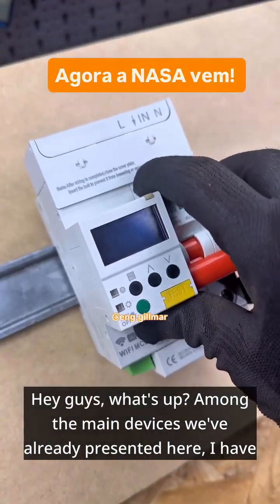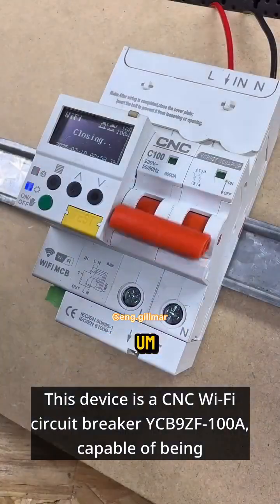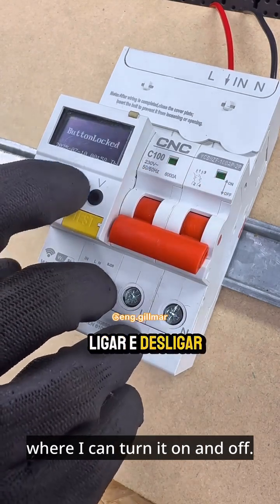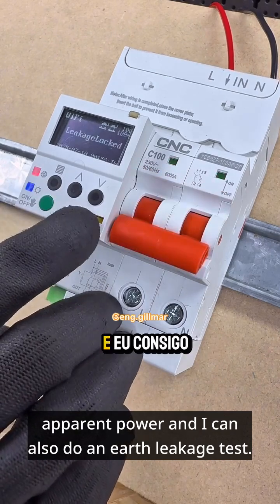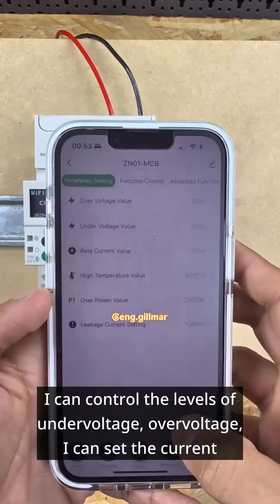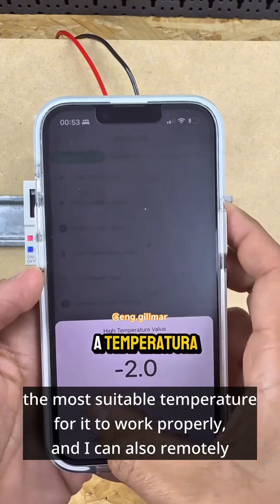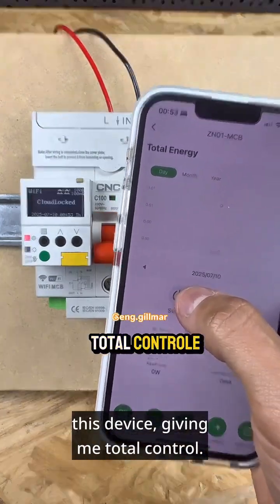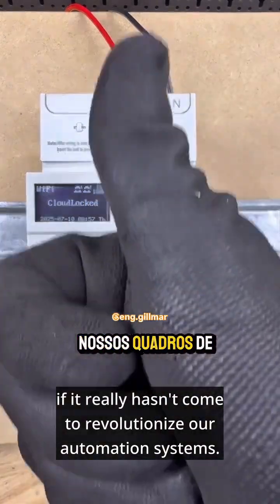The CNC Electric Wi-Fi Circuit Breaker YCB9ZF-100AP— all in one smart device.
This  combines leakage protection, C100 overload safety, and remote monitoring. It's a reliable solution for smart homes and building automation, with Wi-Fi control and real-time power data.
Follow us for more intelligent solutions in electrical protection and automation.